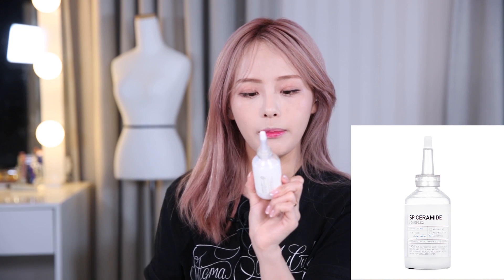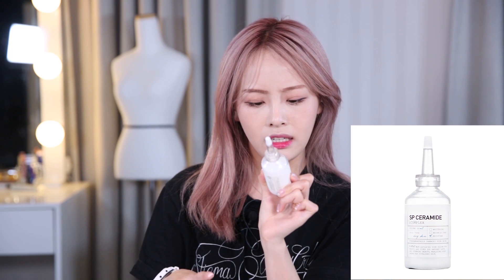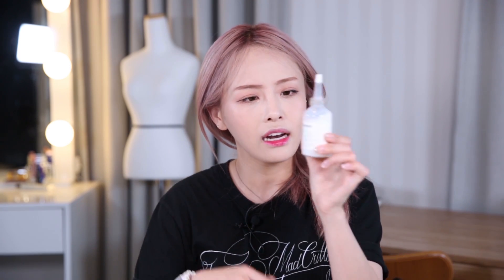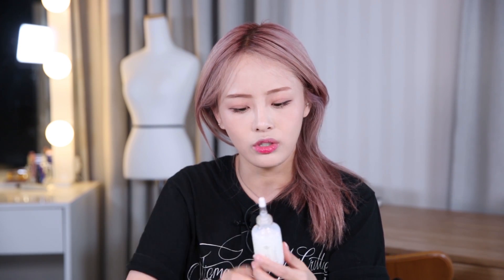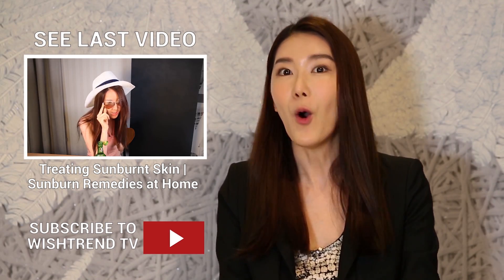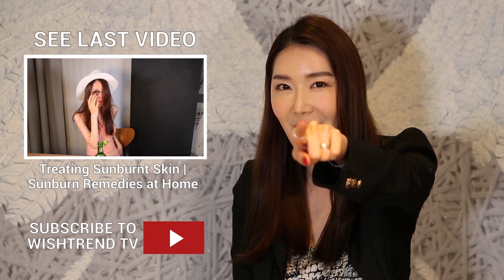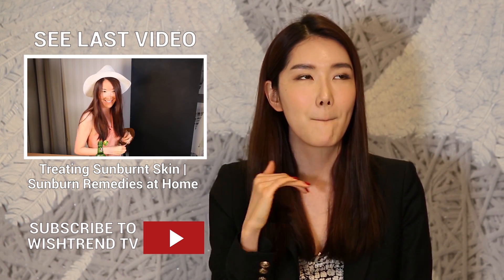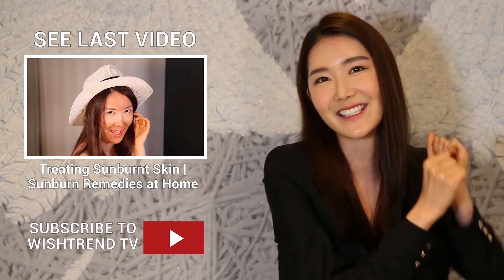August Favorites 2015 by Kasper | Wishtrend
See what Kasper's favorites are for this month! She saves her favorite products for last, so be sure to watch until the very end!

▶FEATURED ITEMS AT ADVERTISEMENT
[KLAIRS] Illuminating Supple Blemish Cream

▶HOW TO SHOP ON WISHTREND ?
If you wonder about how to shop on Wishtrend, please check this wise shopping guide we prepared for you. :)

▶INVITATION REWARDS FOR WISH TRENDERS
Once you become Wishtrend customer through signing up, you will instantly receive your own unique invitation code, which you can share with you friends and family.
To get 5 USD voucher on your Wishtrend account, write this code on your sign up page!